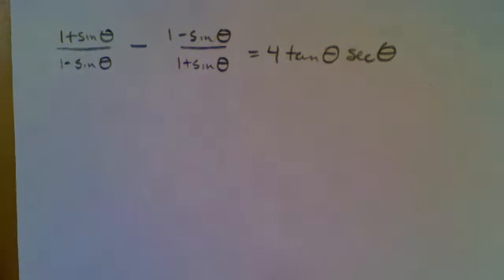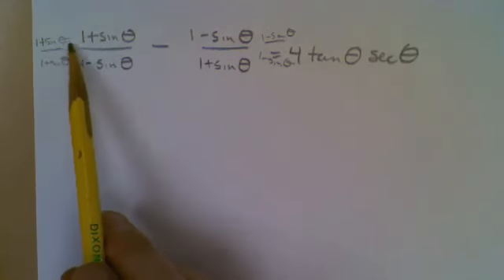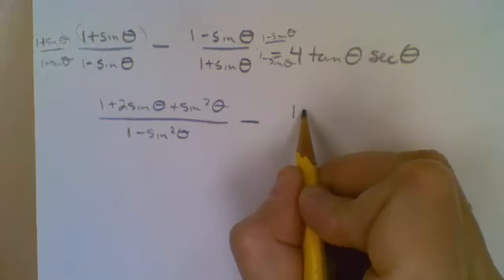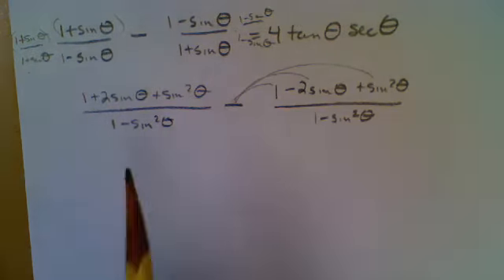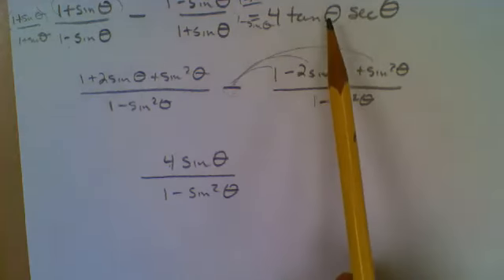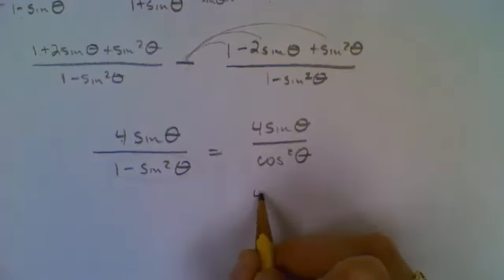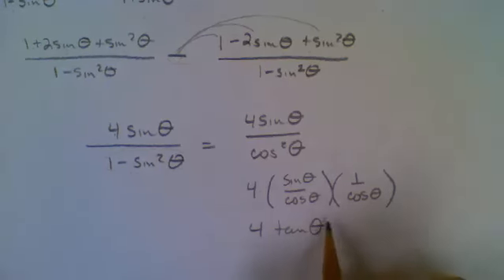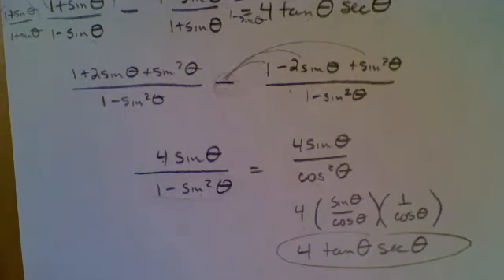Review Problem 1